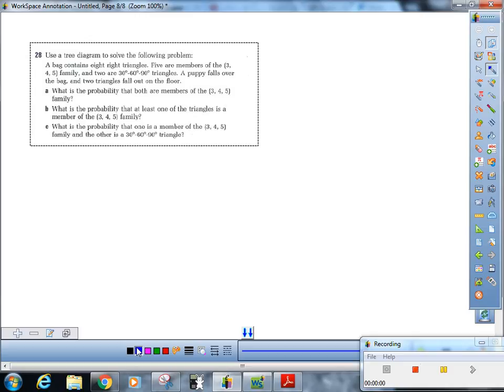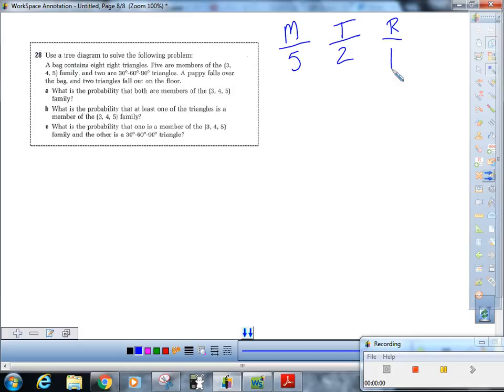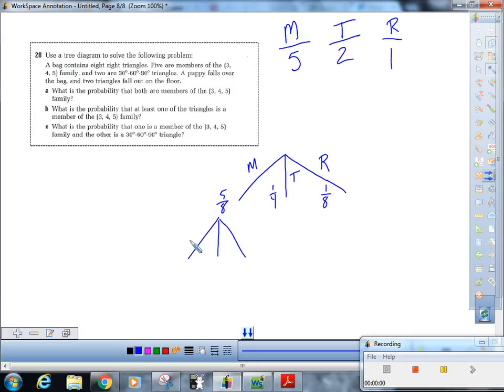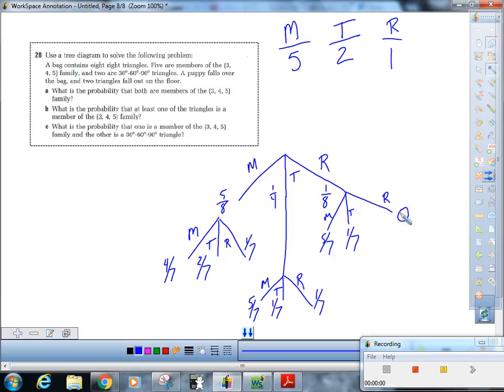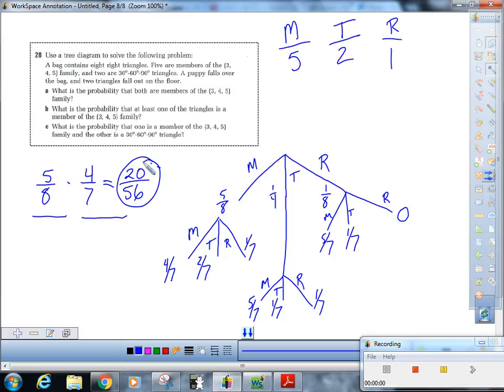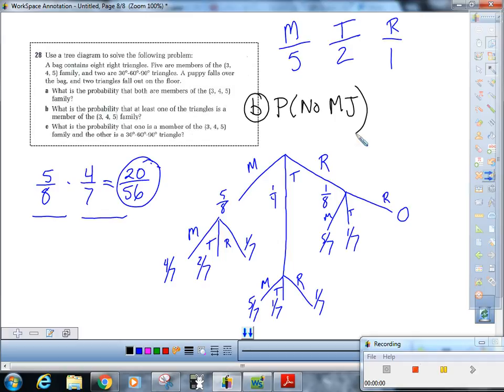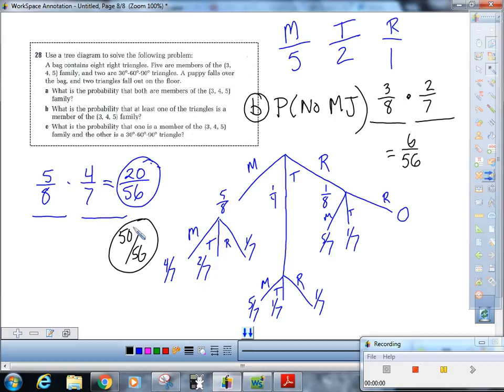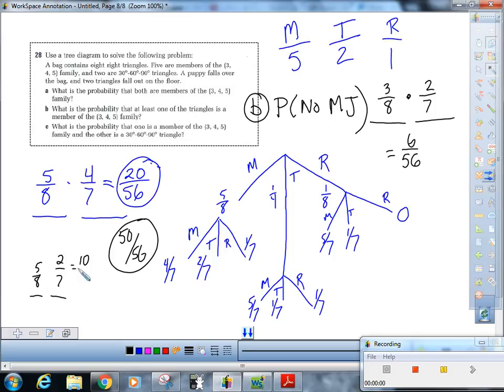dtc geo acc 9 7 28